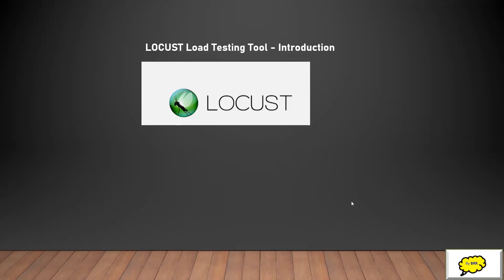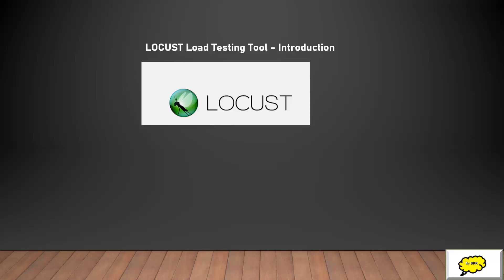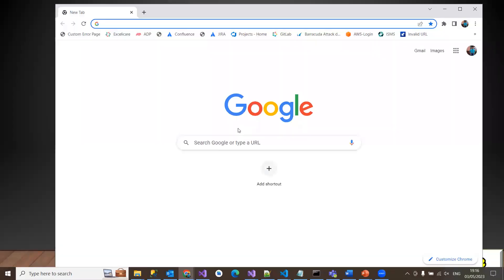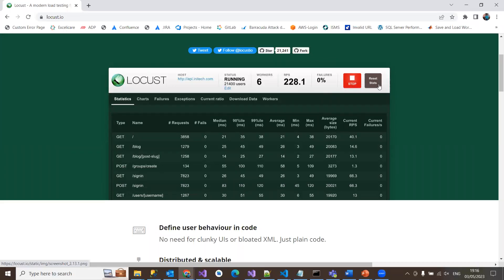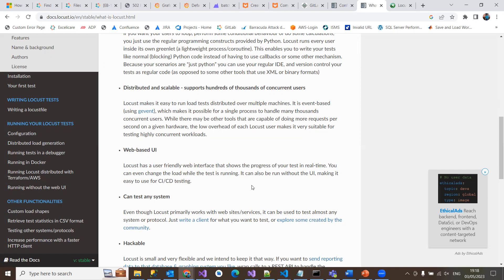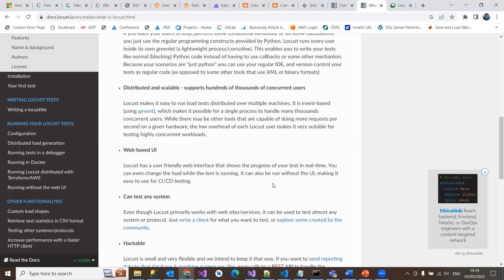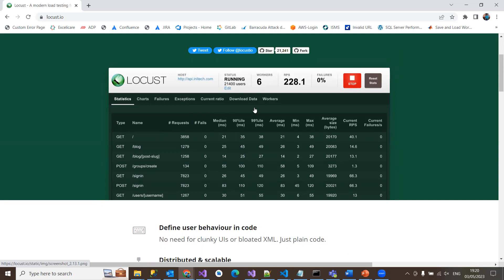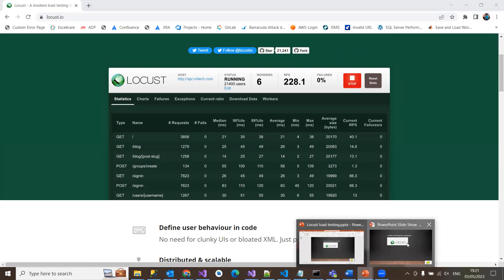Locust performance testing tool introduction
Python Locust performance testing tool introduction